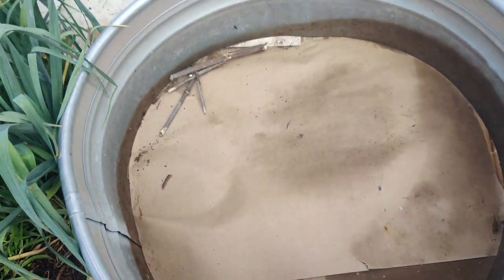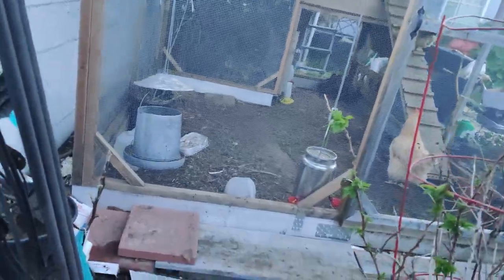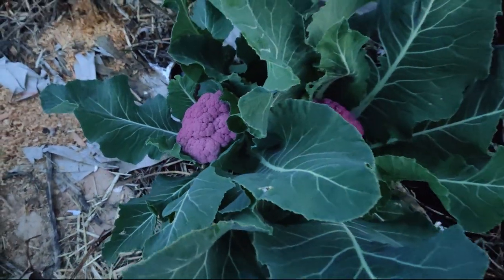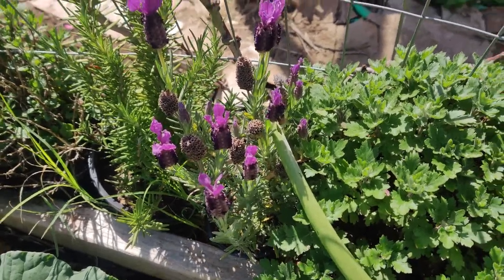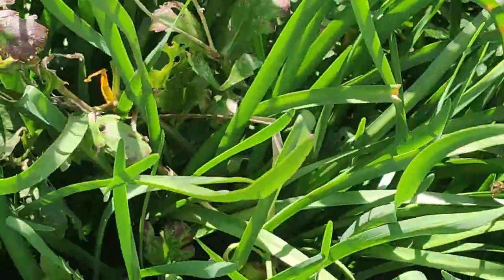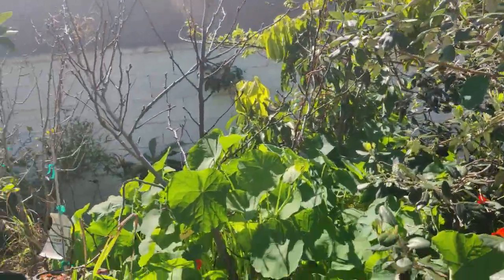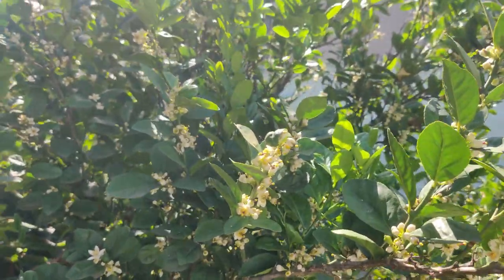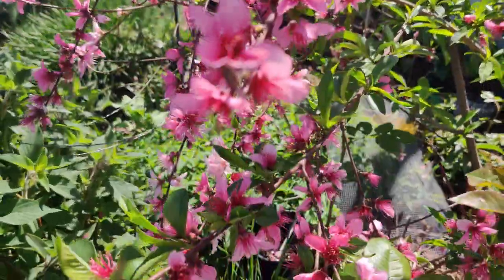Serenity Garden Update March 2024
Hi Friends!  We have been busy in our gardens with sowing perennial flower seeds, annual flower seeds, vegetable seeds, and running a couple experiments.  We have been expanding our gardening spaces as well as our poultry run.  With the chicken run expansion, we have expanded our chicken population.  We got 11 black Austrolorps and 4 cuckoo murans to add to our Brahma, Easter egger, and buff Orpington.  We have been collecting rain water as we have been getting numerous inches of rain this season.  We cleaned out the chicken coop, and have potted up several fruit trees, weeded several areas, and making the most of our growing spaces.  We are also growing seedlings for friends and family.  Some seedlings grew, but died off due to the temperature and rain fluctuations.  We will try again to resow seeds as it is early enough in the season.  It's spring now, and we are seeing many trees leafing out, and blooms appearing.  We are moving our fire ring that held the leeks to make a new garden bed.  We sowed agastache and other herbs, and are waiting for our tomatoes and peppers to grow tall enough to transplant out.

Let us know how you are doing, and what you are doing in your garden.  See you again soon!